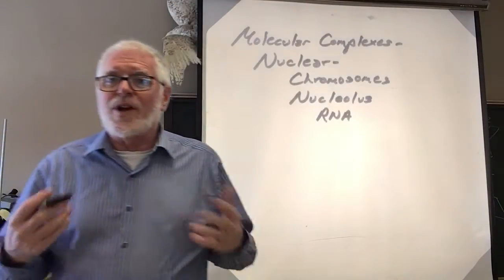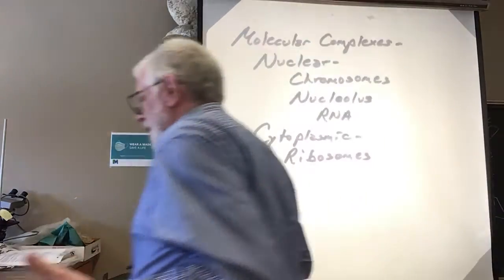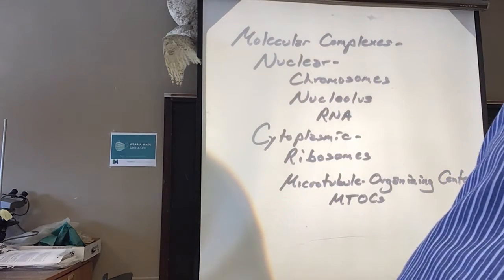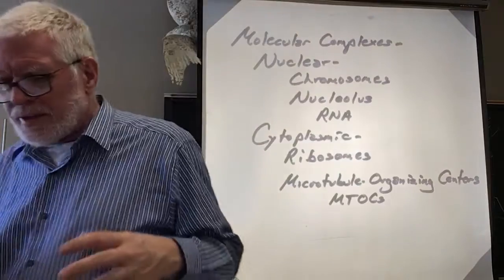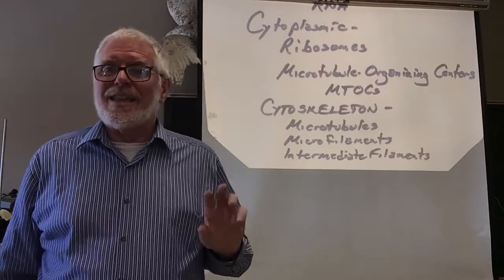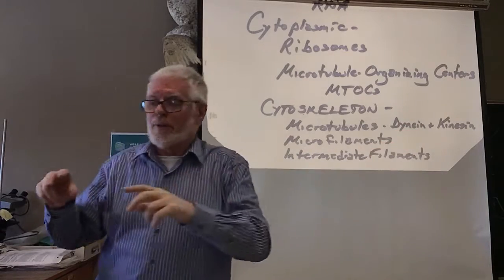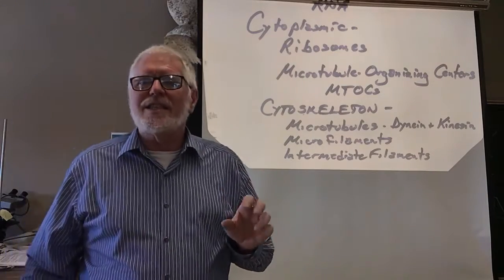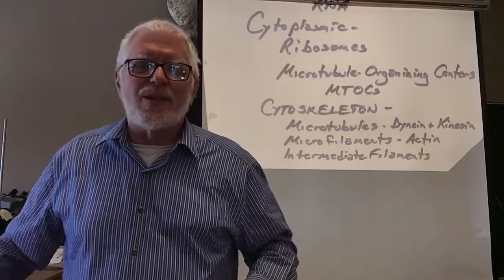General Biology - Chapter 3-3 - Cell Structures - Part 3 - Molecular Complexes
00:00 Molecular Complexes - Chromosomes
01:40 Nucleolus
03:50 Ribosomes
05:10 Microtubule Organizing Centers / MTOCs
07:15 Cytoskeleton
09:10 Dynein and Kinesin
11:50 Actin